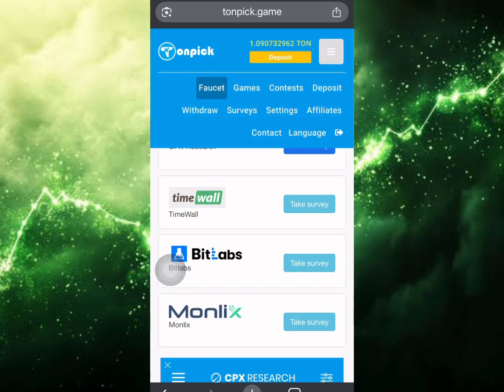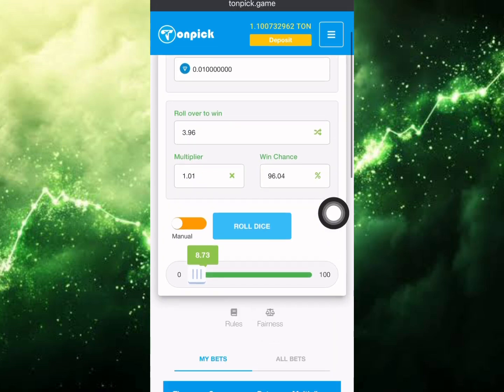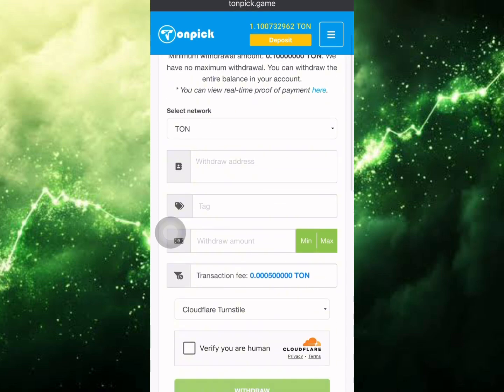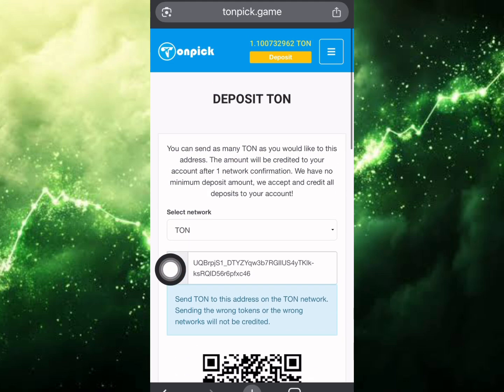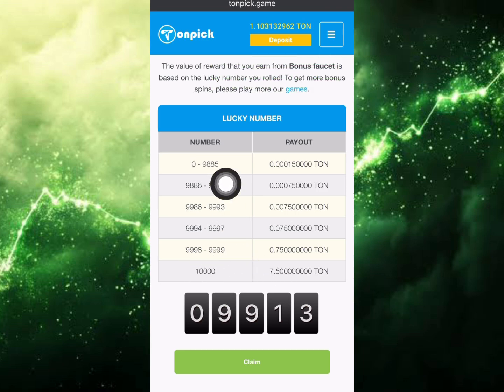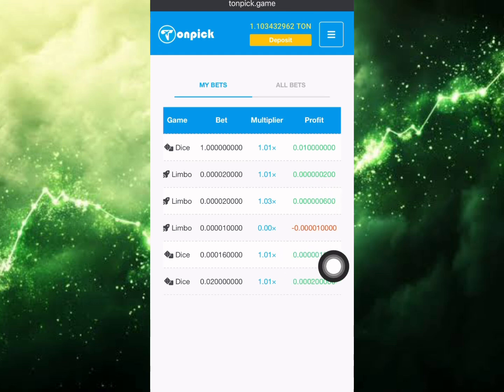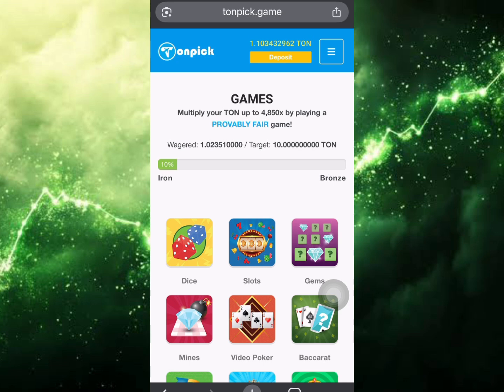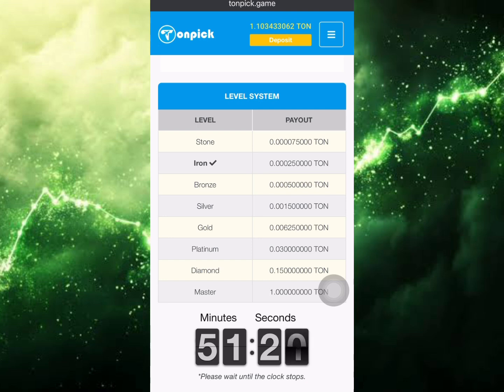🇺🇸 How to Claim $3 FREE Toncoin Instantly 💸 (No Investment Needed!) | TON Airdrop 2025 🔥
In this video, I’ll show you how to earn free Toncoin every day without any investment! Watch step by step how I turned 0 TON into daily profits of $26+ using simple methods anyone can follow.

✅ Beginner friendly
✅ Works worldwide